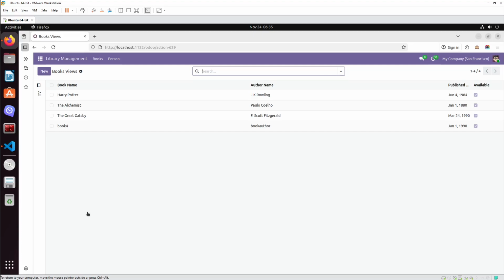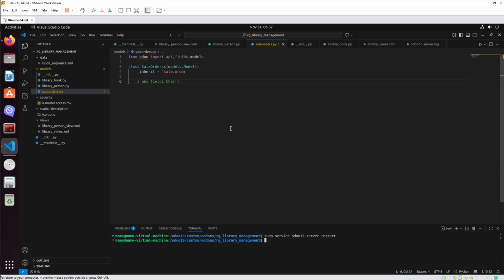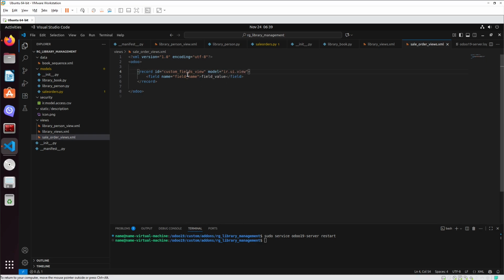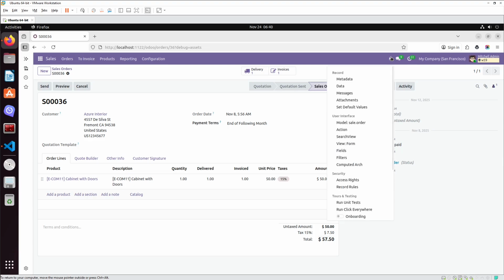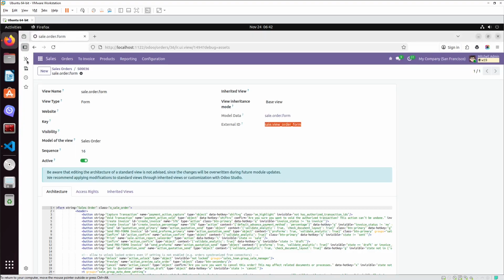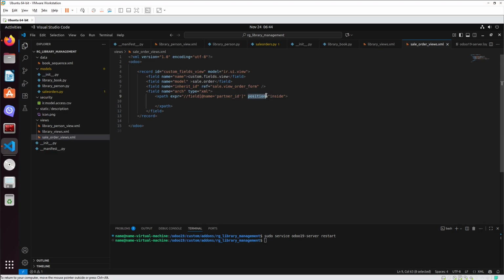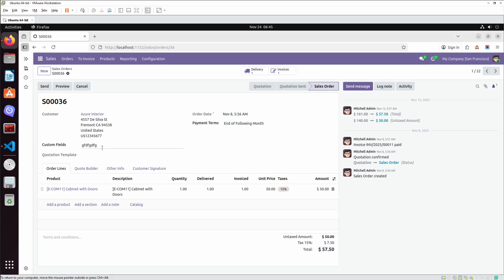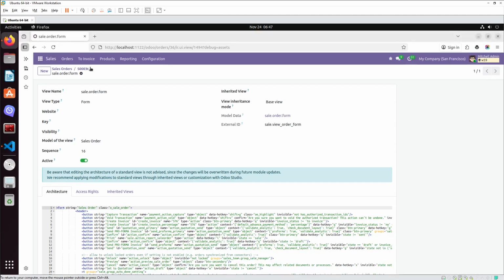Odoo 19 Tutorial | How to Add Custom Fields in Odoo Modules || Part 30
Learn how to add custom fields in Odoo 19 modules with a clear, step-by-step explanation.
In this tutorial, you will understand:

✔ How to create custom fields in Python models
✔ Updating XML views to display fields
✔ Adding fields in forms
✔ Common errors & how to fix them
✔ Best practices for Odoo module development

This tutorial is perfect for beginners and developers looking to enhance their Odoo customization skills.